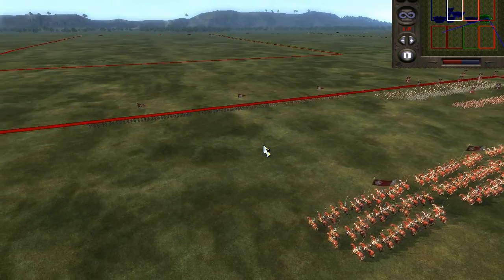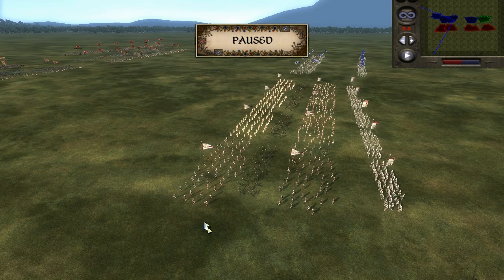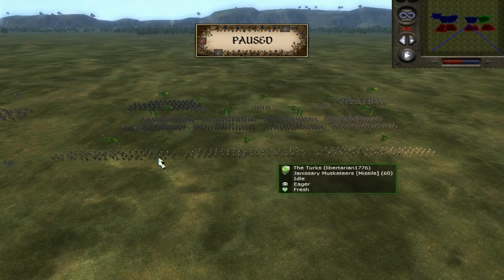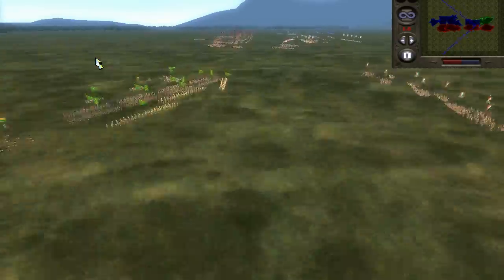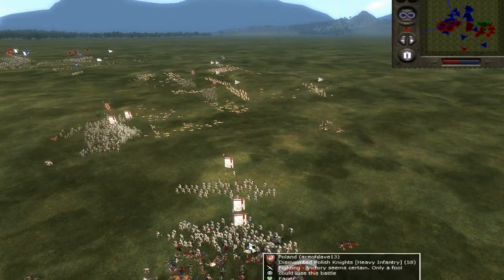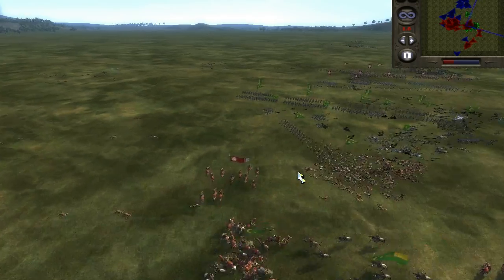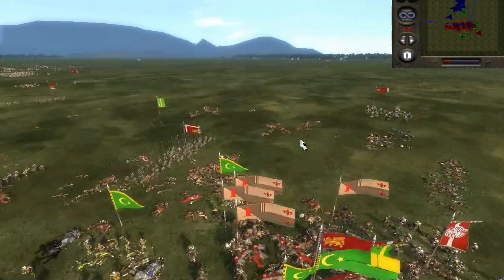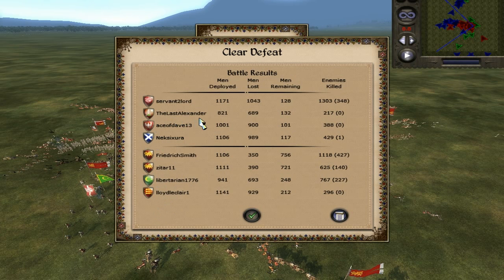Medieval 2 Total War #79 4vs4 Denmark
Hello there guys here is some more action for Medieval 2 Total War this time it will be a rare 4vs4 game

Team 1
Elita Legionaii(Servant2lord)-Denmark
TheLastAlexander-Hungary
AceofDave13-Poland
SwedishLandSknekt-Scotland

Team 2
FriedrichSmith-Venice
Zitar11-Venice
Libertarian1776-Turks
Lloydleclair1-England